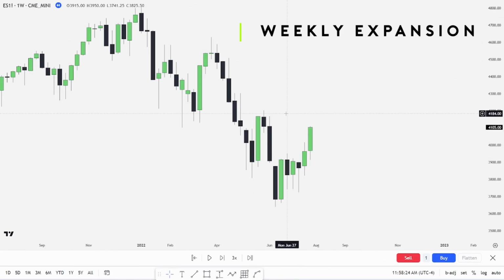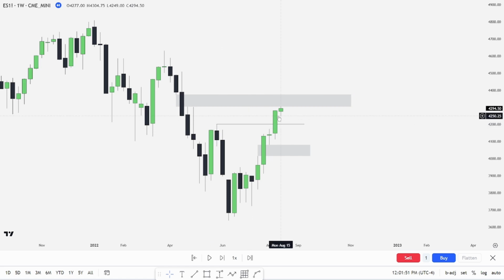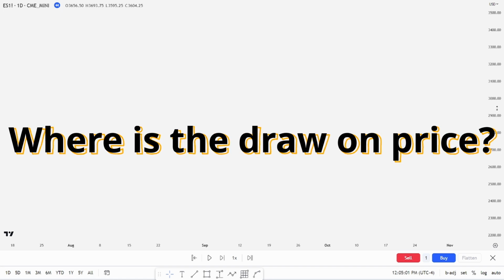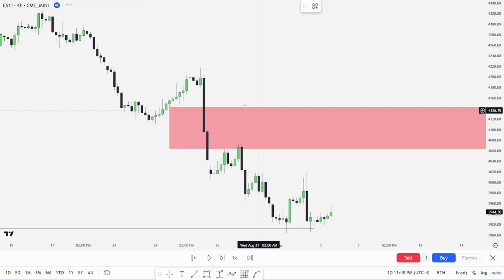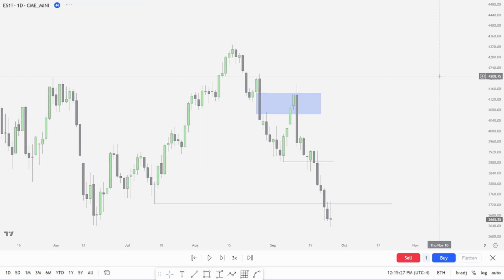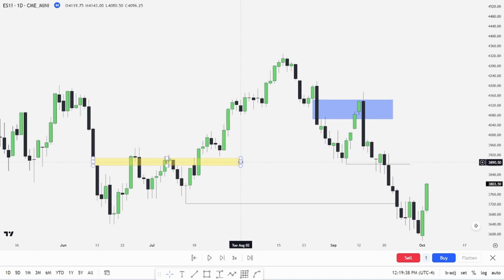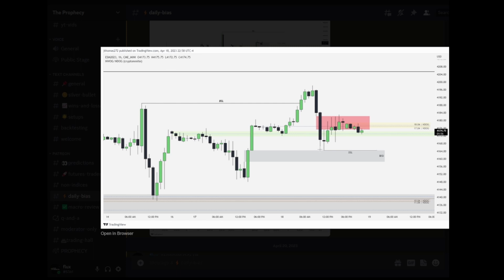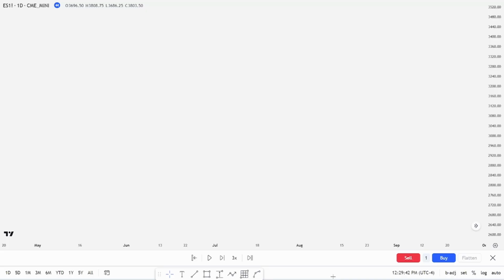HOW TO FIND DAILY BIAS | ICT Concepts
Explanation video of how to find a Daily Bias using ICT Concepts. Important tips and tools to predict where the weekly candle is likely to expand, and how to use Higher Time Frames to frame Lower Time Frame trades with the highest probability. Examples provided from the discord group, links are below for those interested.

Ephesians 3:20 & Philippians 4:13
wave wycoff amd accumulation manipulation distribution unicorn model unicorn strategy zksync airdrop mentorship forex macd Indicator options fair value gap